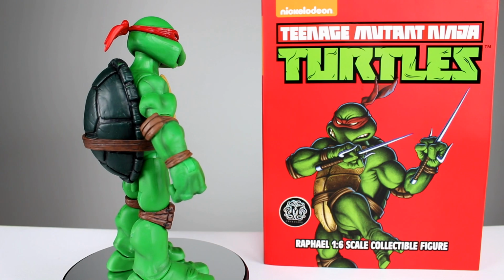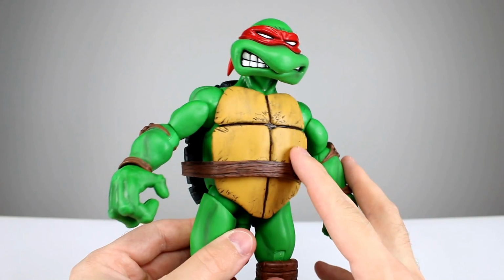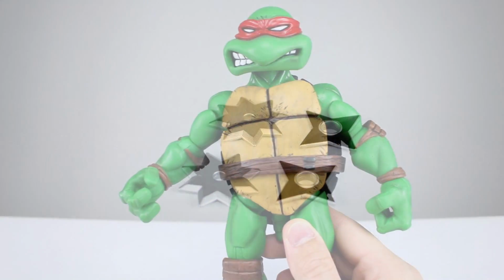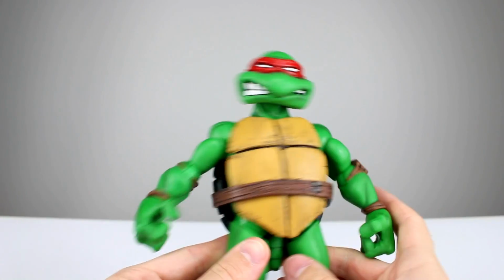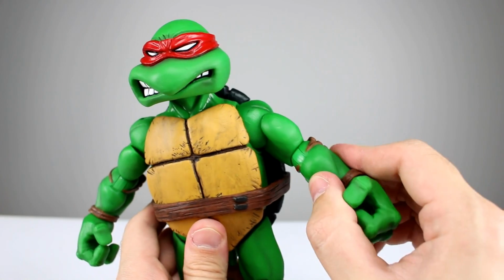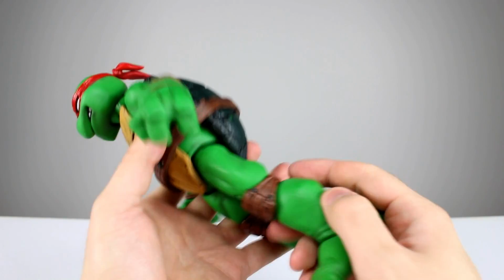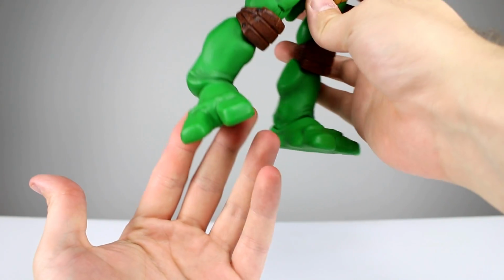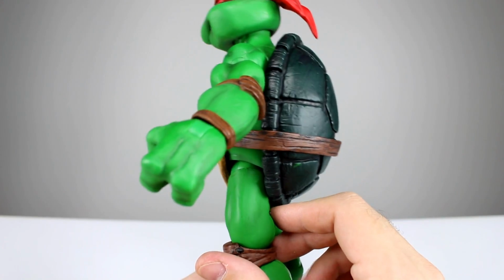Mondo Exclusive RAPHAEL TMNT Action Figure Toy Review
With this figure we can finally complete the set.  The question is whether or not we actually want to do that.  Is nostalgia for the Teenage Mutant Ninja Turtles going to be enough to overlook the flaws?